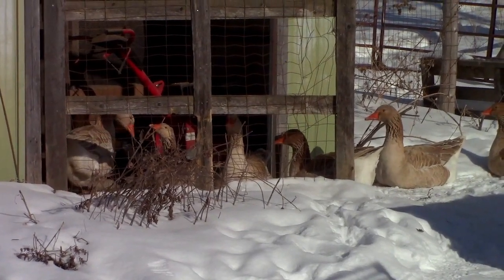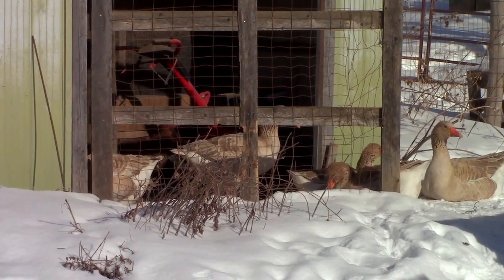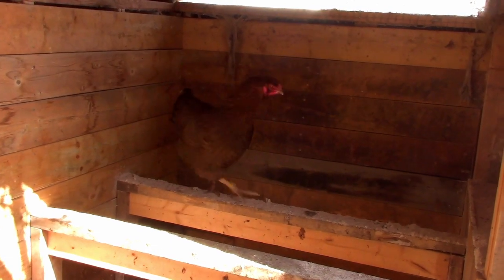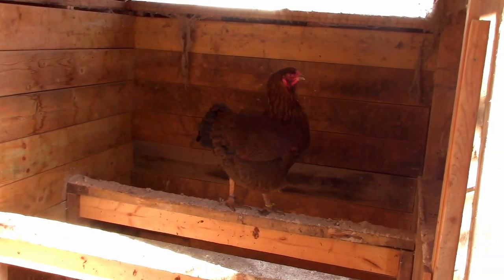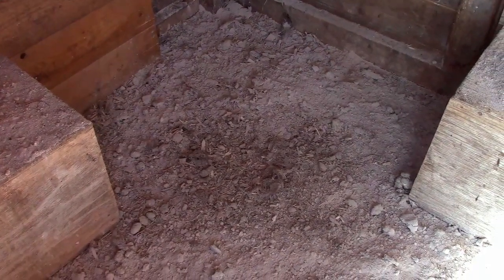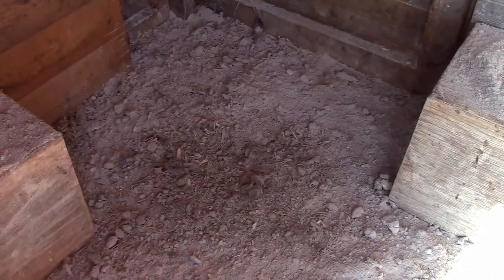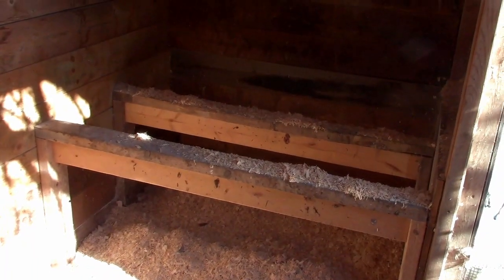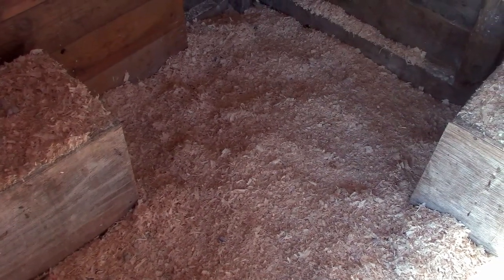Adding Wood Ash To Your Chicken Coop Bedding In Winter For Healthier Chickens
Today we have another way to use wood ash in the chicken coop. It can be added to the bedding in winter to help control parasites such as leg mites and other fowl ectoparasites. Little measures like this are a good way to help naturally control parasites and also use what is otherwise a "waste" product. And best part is the bedding will eventually be used on the garden so the added benefit to the plants and soil will still be seen when the chicken coops are cleaned out! A way to make things go a little further!